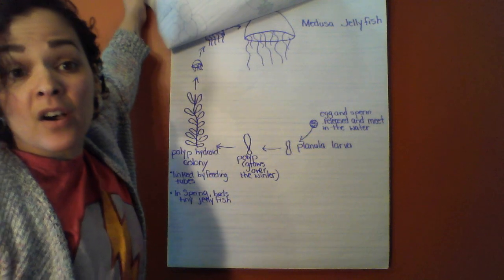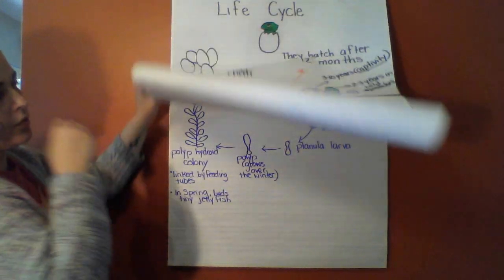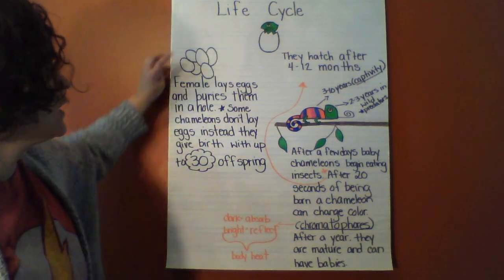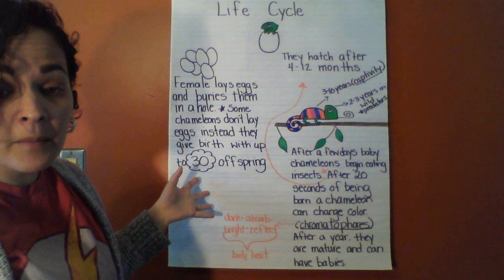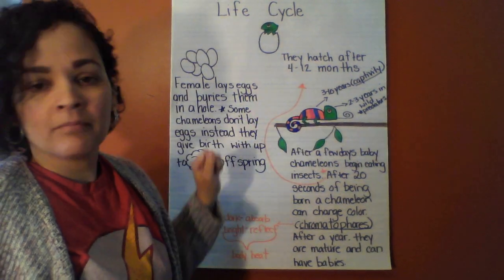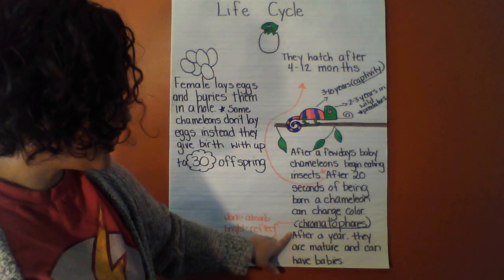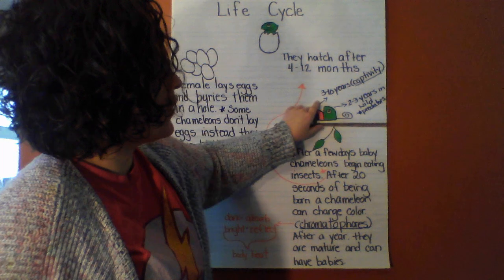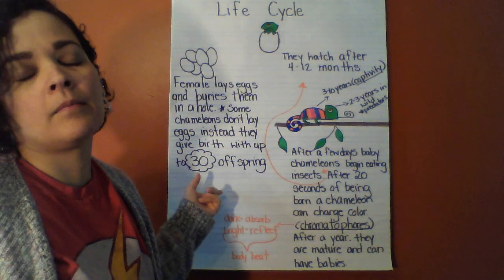Life Cycle Writing May 5, 2020 12:20 PM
Life Cycle-Research Writing